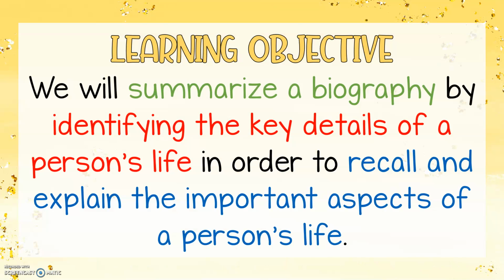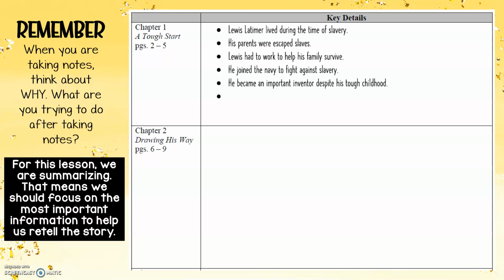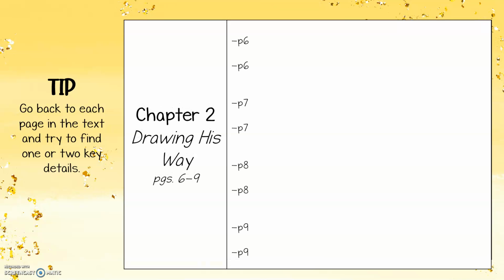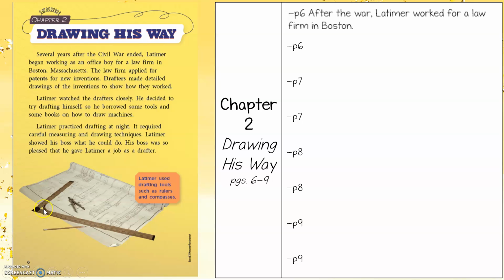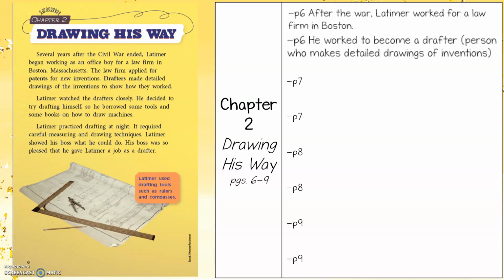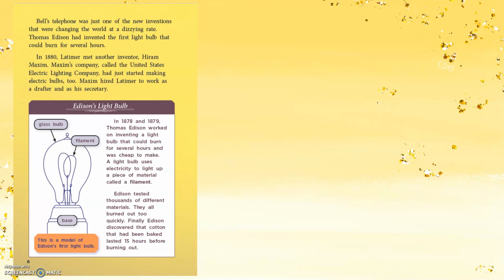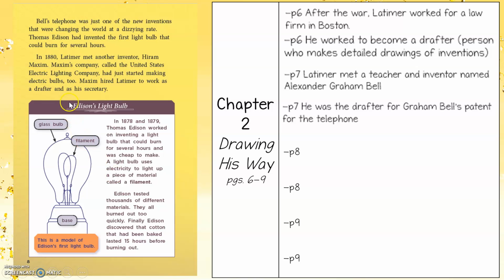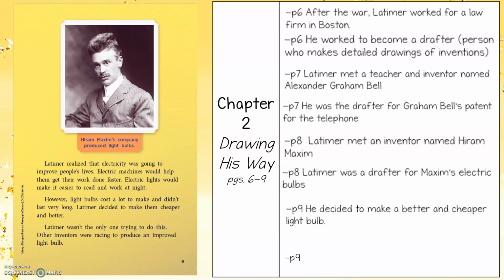Key Details Organizer - "The Inventive Lewis Latimer"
W3.L1